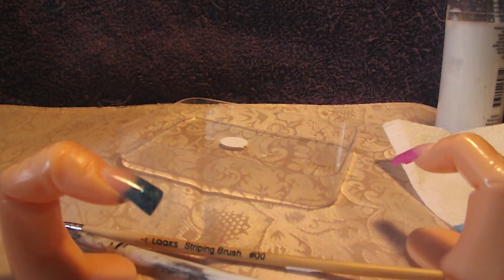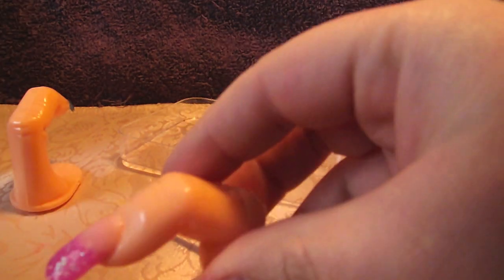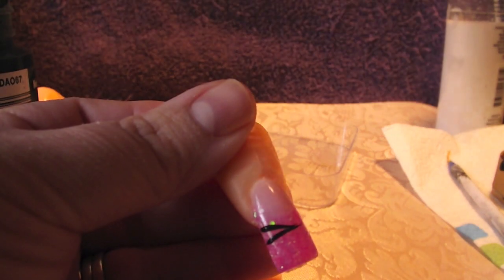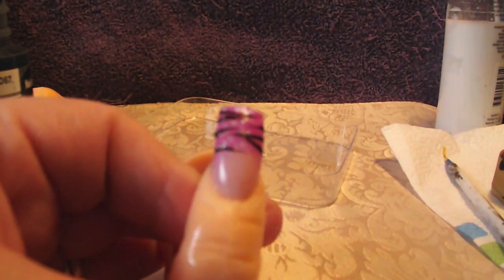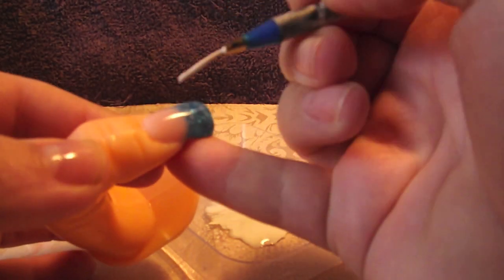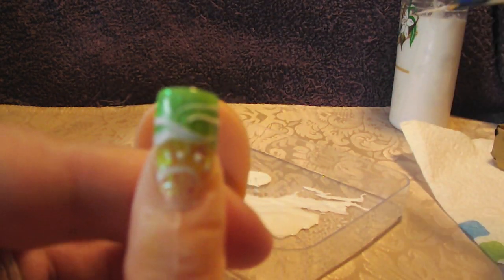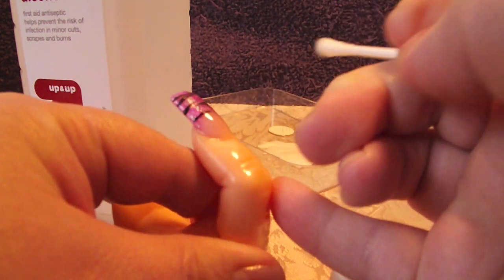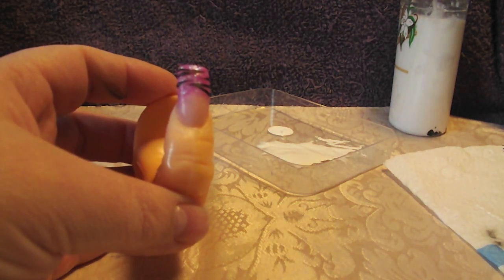Q&A: Striping Brushes and Zebra Print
In this video I show you how I use a striping brush. I also show you how I make zebra print with my striping brush. :)